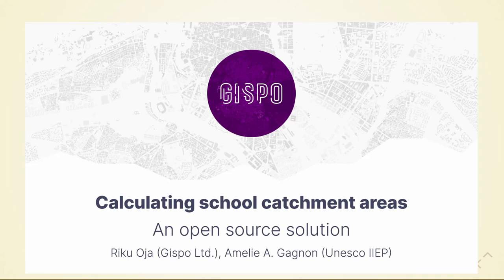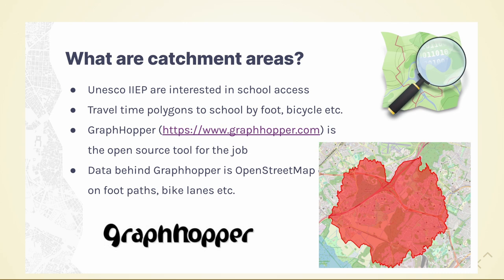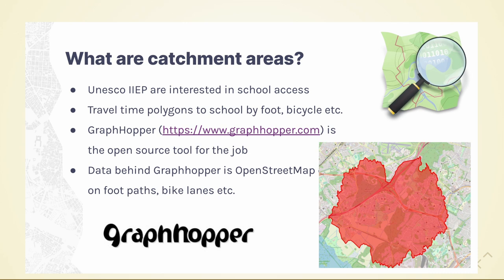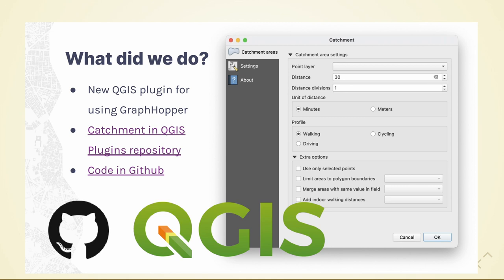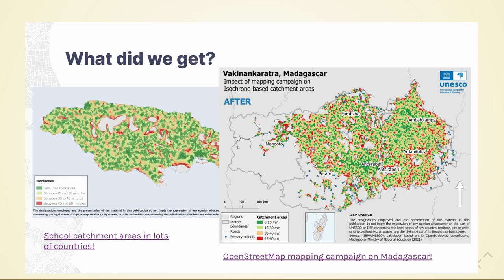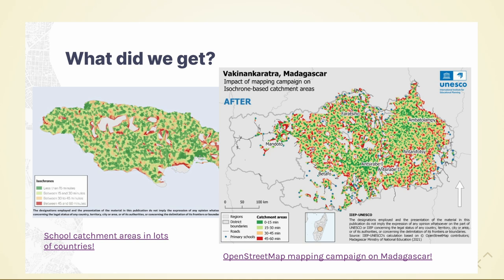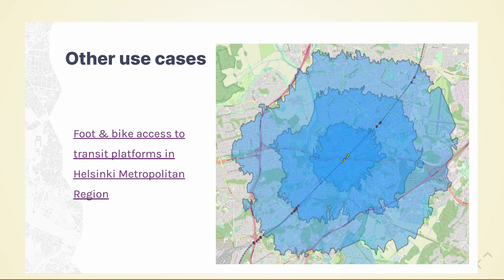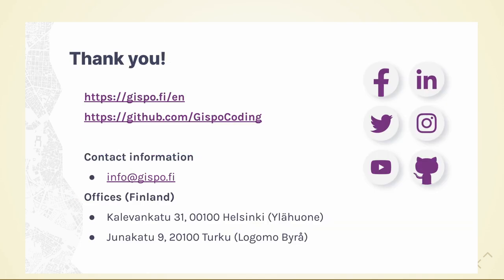FOSS4G 2022 | Calculating school catchment areas - an open source solution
In many countries, access to schooling is one of the key measures of performance of the education system. It is not always known how long learners walk to school, even if the buffer distance is set by policy. GISPO teamed up with the UNESCO International Institute of Educational Planning (IIEP) to study the problem.

The result is a new QGIS plugin (“Catchment”) which allows easily calculating catchment areas based on travel time (isochrones), for all schools across a whole territory. The plugin uses the open source Graphhopper routing server and OpenStreetMap data across the globe. This allows us to easily find out how many people live e.g. 15, 30 or 60 minutes away from education in different parts of a country.

Further, the development of the plugin triggered a campaign of local OpenStreetMap mapping in Madagascar, which was one of the first countries to pilot the plugin. Having more roads mapped on OpenStreetMap has an impact far beyond educational planning.

Naturally, the same plugin may also be used for calculating all kinds of service catchment areas in QGIS; it was also employed to e.g. calculate access to rail transit across Helsinki metropolitan region.

Riku Oja
Amelie A. Gagnon